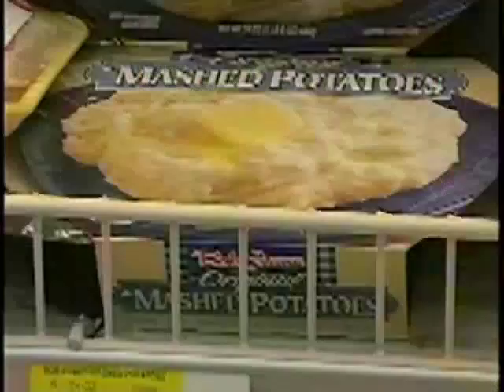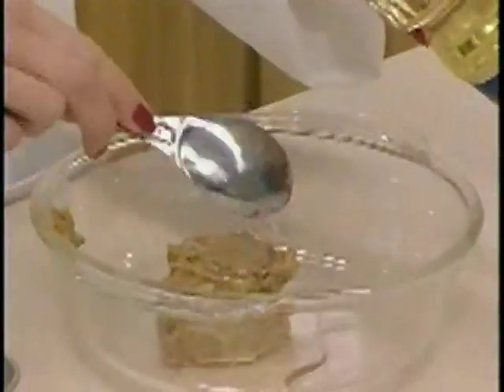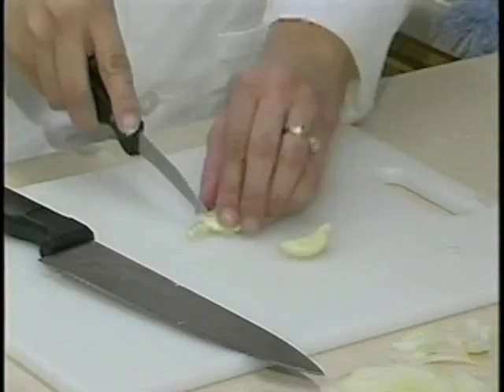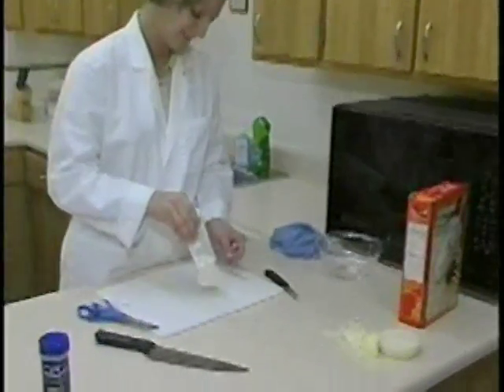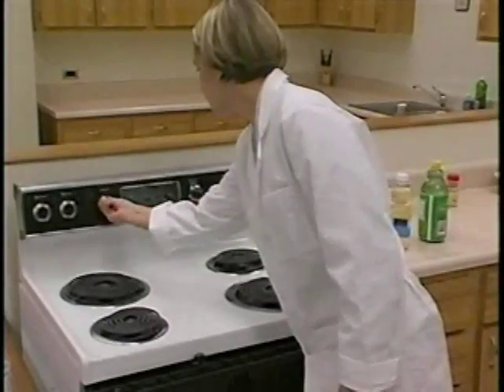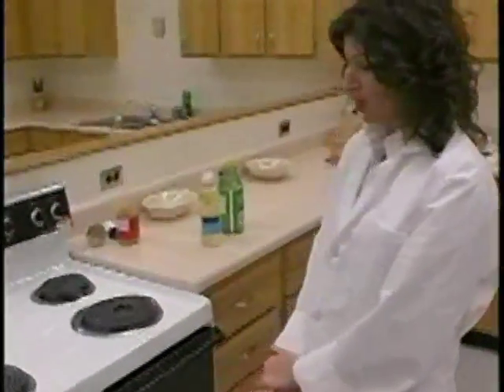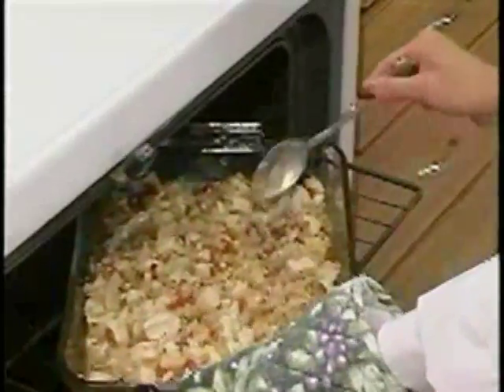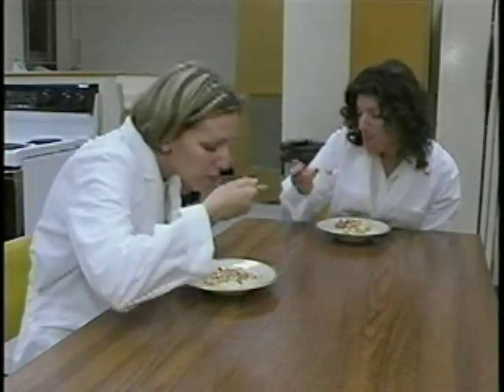Thanksgiving Cooking with FCS Students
A WEIU News Correspondent discusses Thanksgiving recipes prepared by FCS Students at EIU.